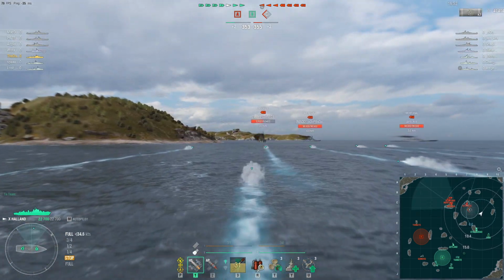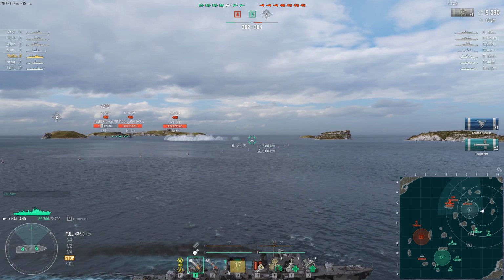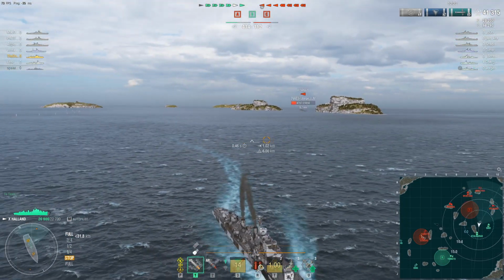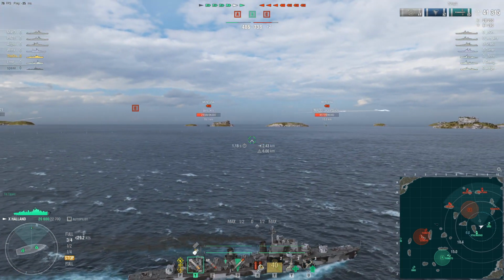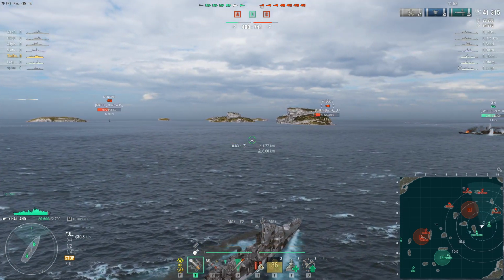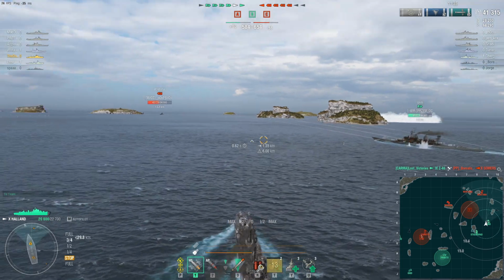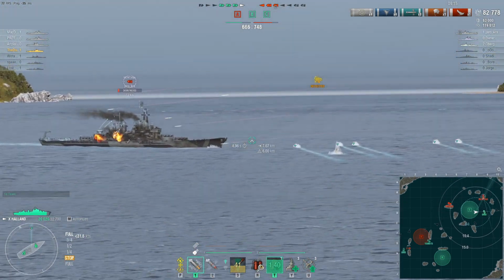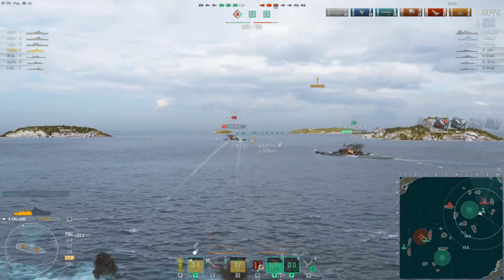Don't Do This In World of Warships.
Today we're back playing ranked and having a little bit of a look at some of the things you shouldn't do when you play more passive dds in world of warships much like the halland which we're going to be looking at here. So with that being said I hope you enjoy!

World of Warships is a free-to-play naval warfare-themed massively multiplayer online game produced and published by Wargaming, following the earlier games World of Tanks and World of Warplanes. Players can battle others at random or play cooperative battle types against bots or an advanced player versus environment (PvE) battle mode. For the most skilled players, two seasonal competitive modes are also available.

World of Warships was originally released for Microsoft Windows in 2015. The computer version was followed by the iOS and Android mobile game titled World of Warships Blitz in 2018. The PlayStation 4 and Xbox One console versions, titled World of Warships: Legends, followed in 2019 and is also playable on Xbox Series X/S and PlayStation 5 via Backward compatibility.